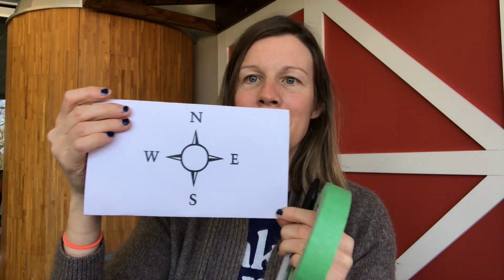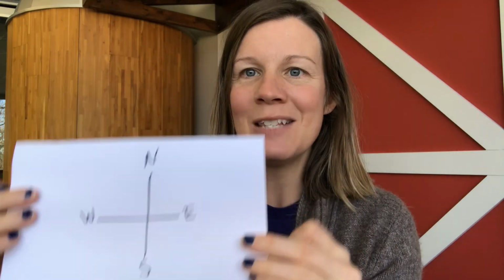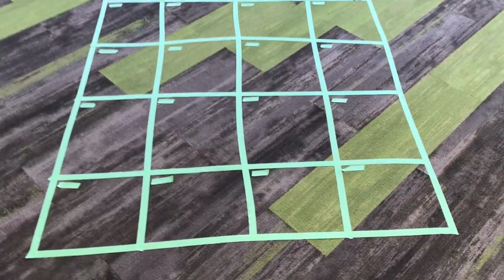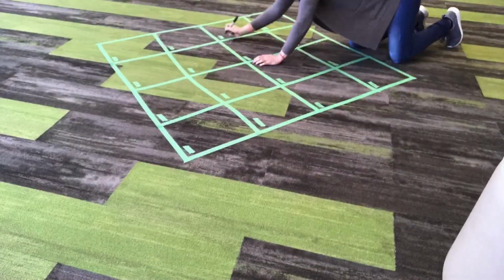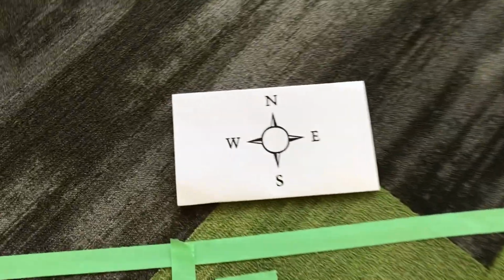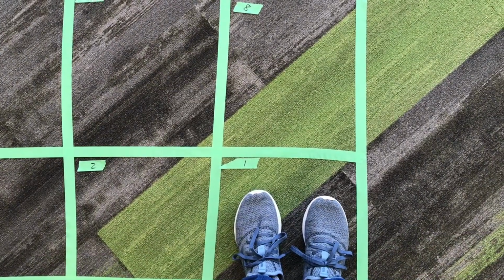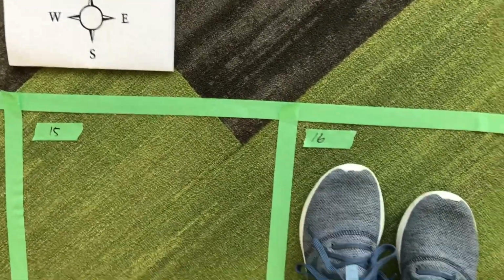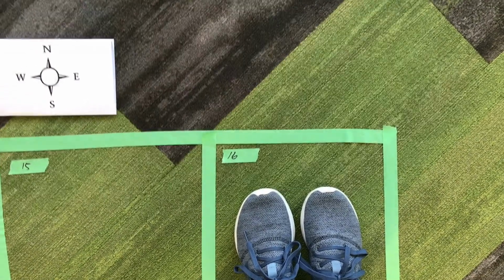Library Shorts - Following Directions Grid Game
Fun game that combines following directions with map skills activities.

Supplies:
Marker
Tape
Compass rose (you can draw or print one out)